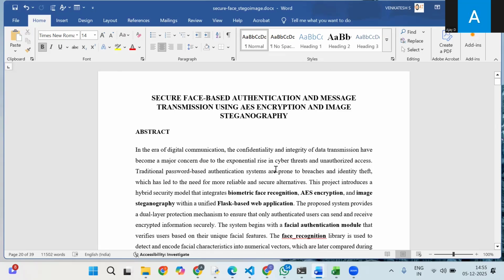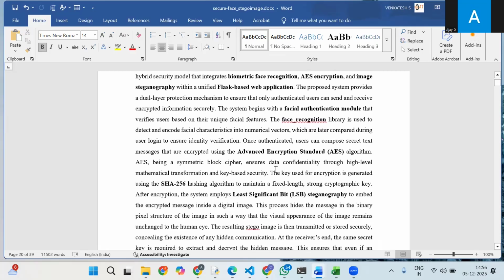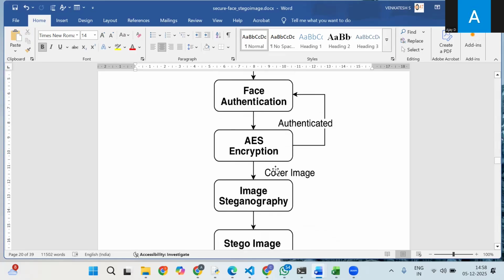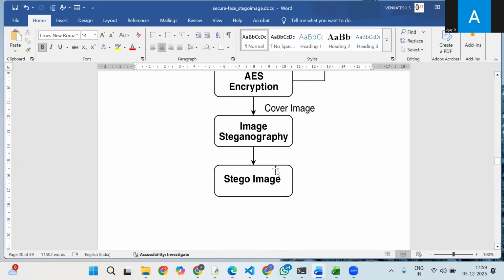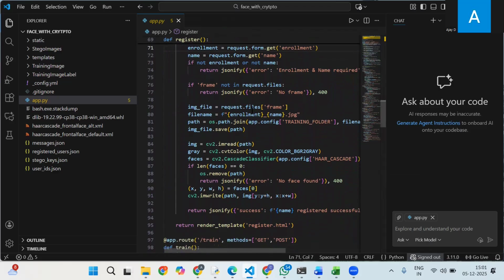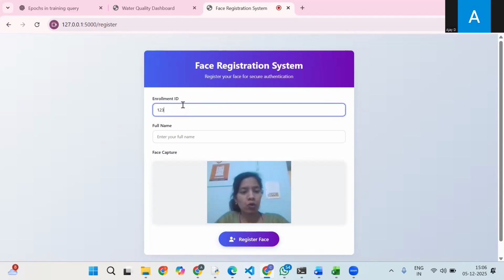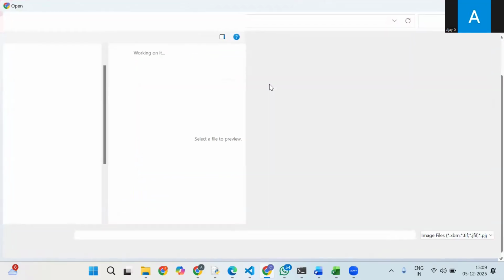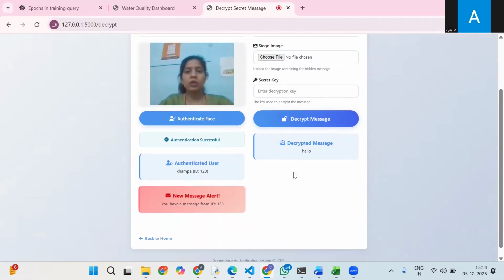Secure Face-Based Authentication & Message Transmission Using AES Encryption and Image Steganography